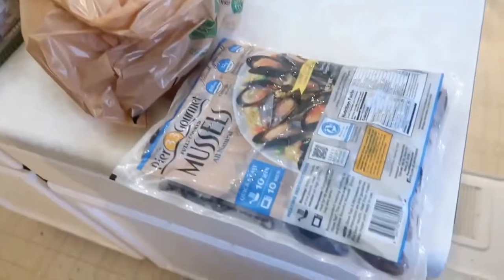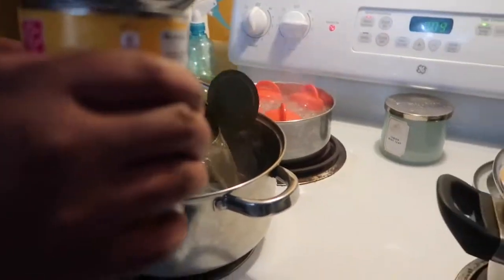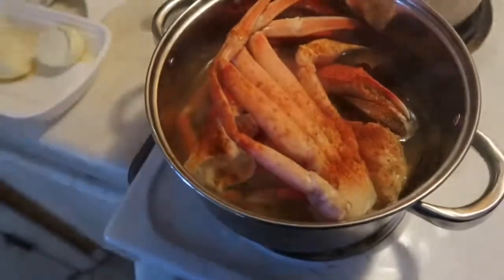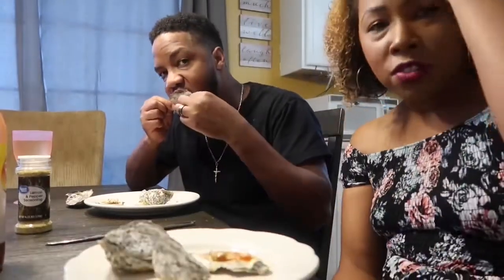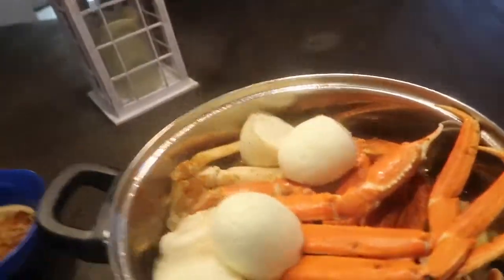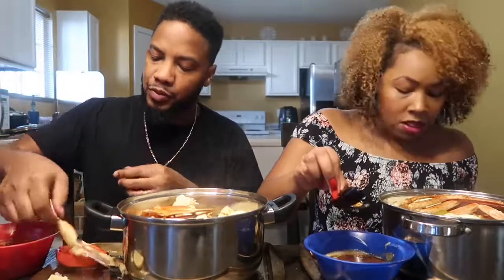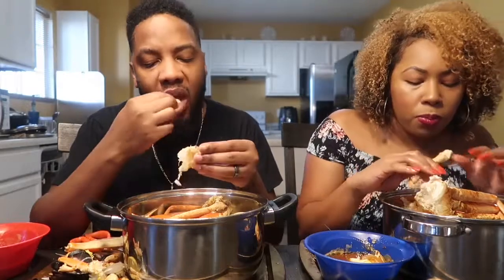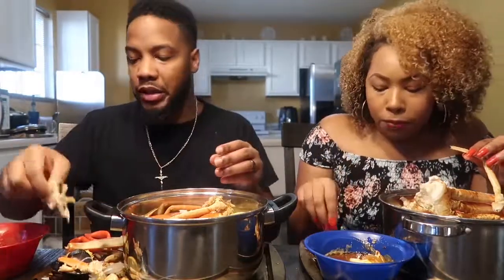Oysters + Crablegs, Mussels, shrimp, turkey sausage, Boil